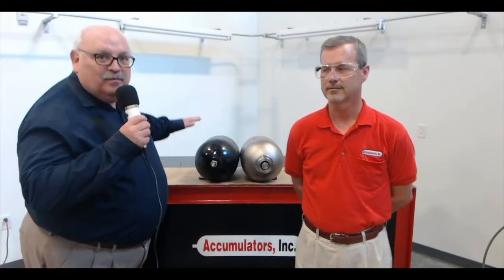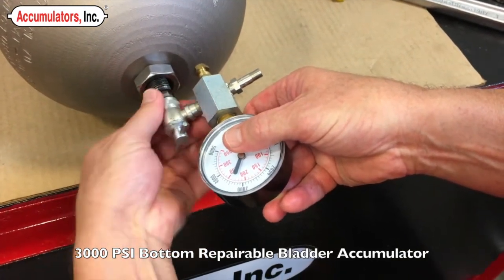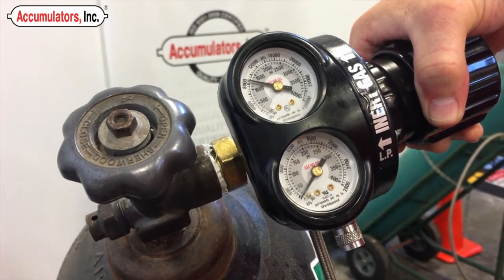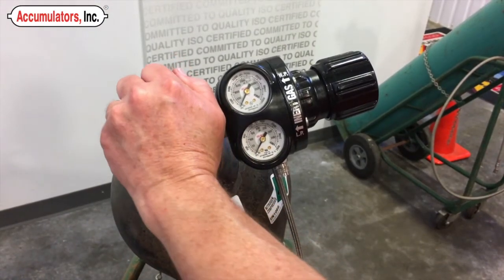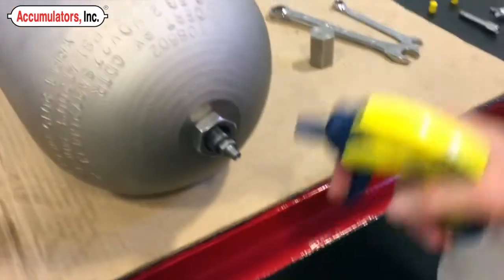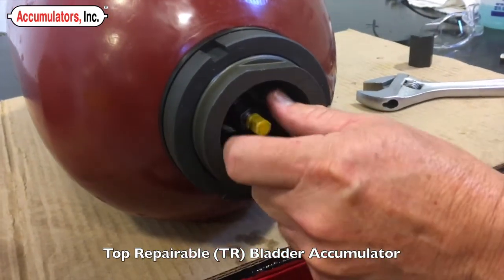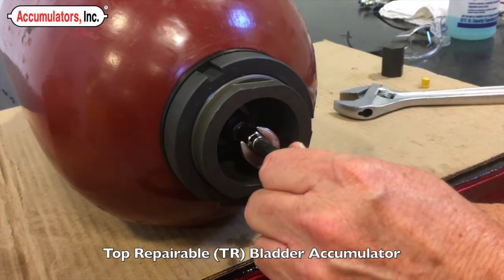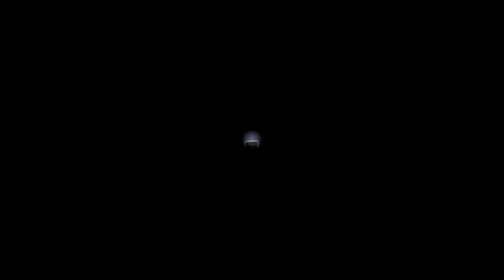Precharging 3000 PSI Bladder Accumulator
Instructions on how to properly pre-charge a 3000 PSI Bladder Accumulator